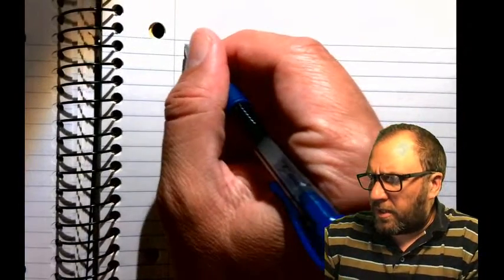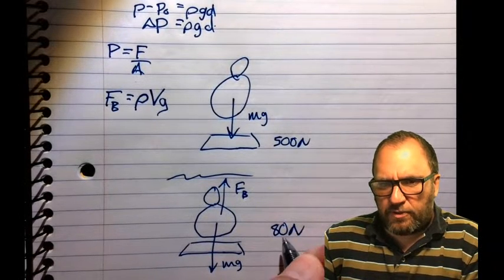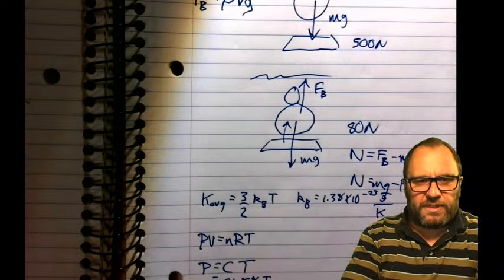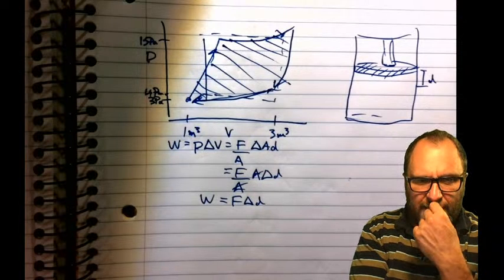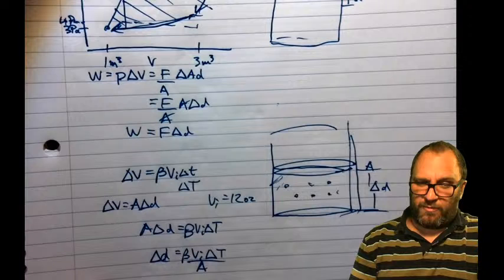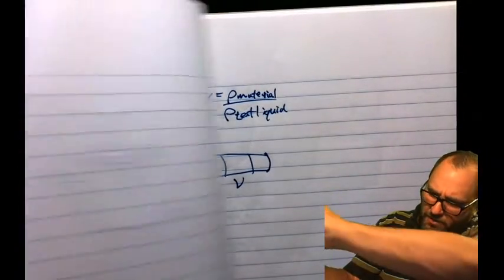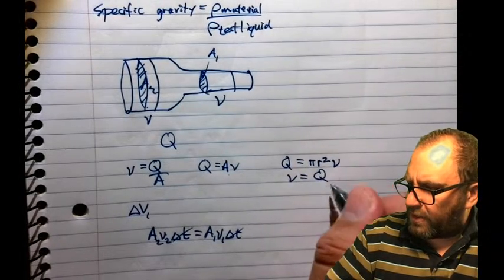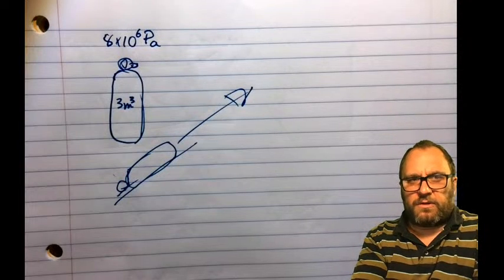Episode 20: Review for Test 3 Chapters 12 and 13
This is the Physics I review for test 3 that will cover chapters 12 and 13.